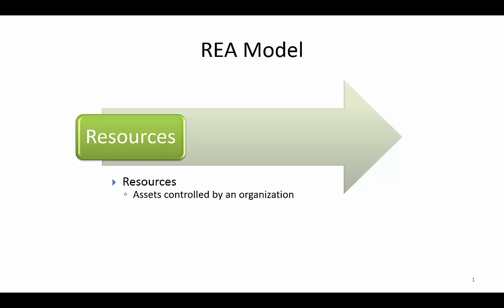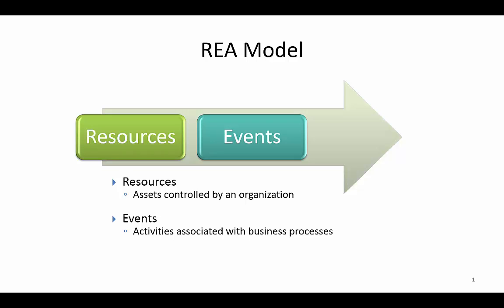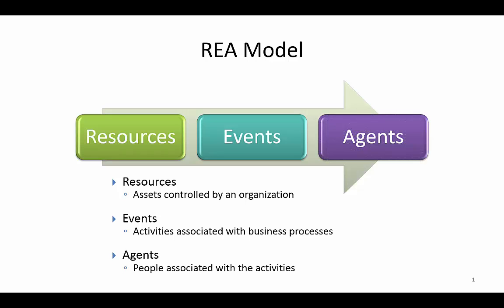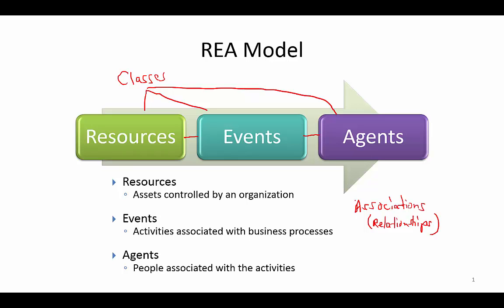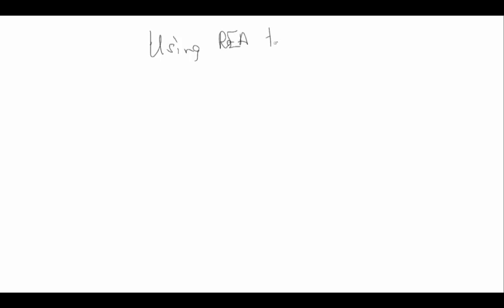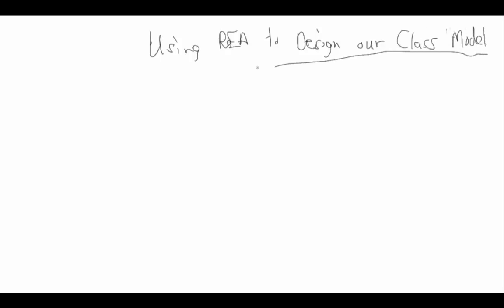REA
REA Model and its use in Data Modeling and database design.